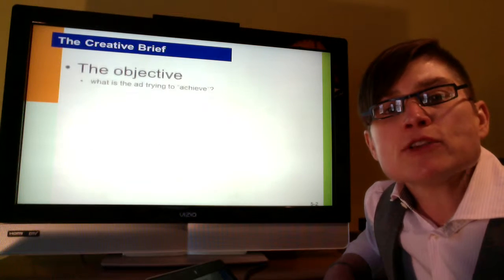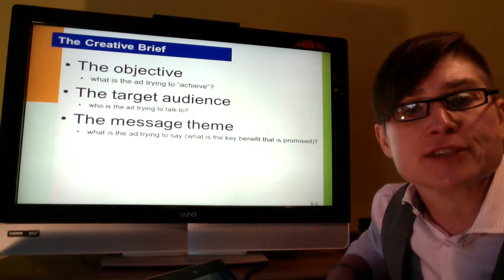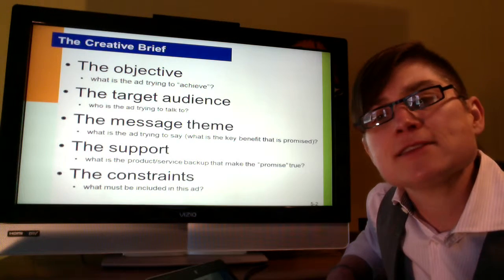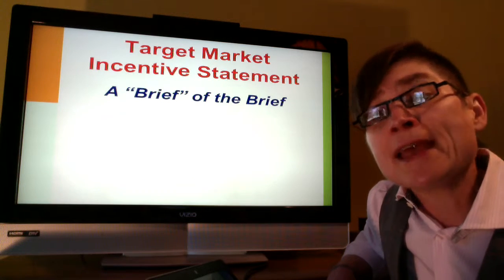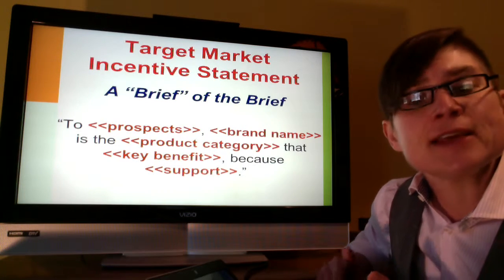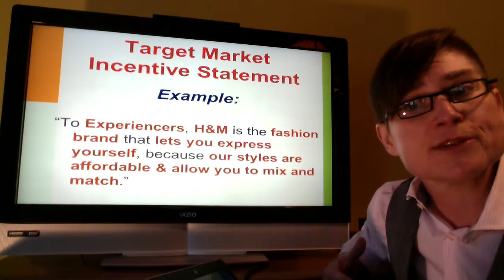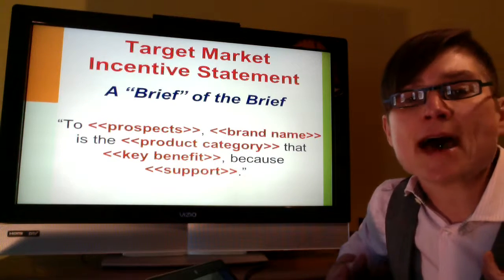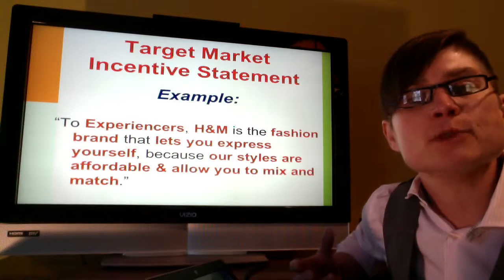Target Market Incentive Statement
A discussion, and example of, a target market incentive statement.